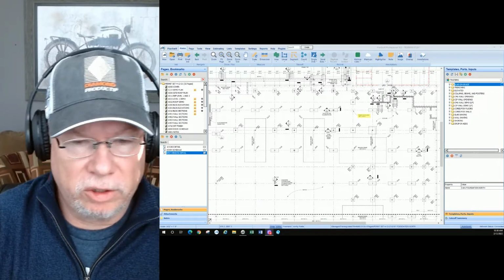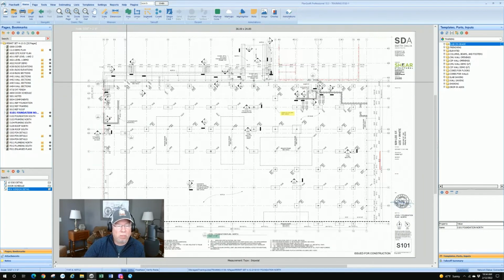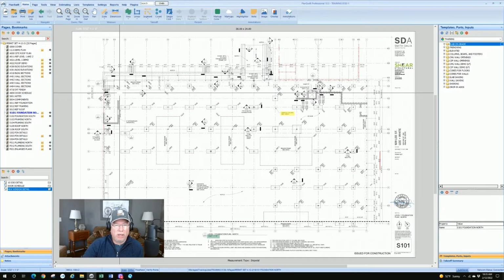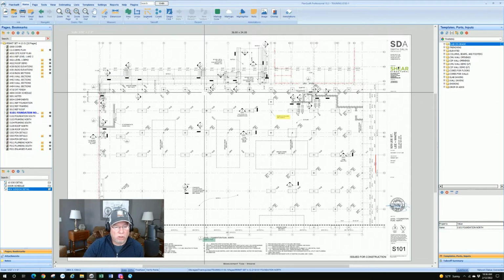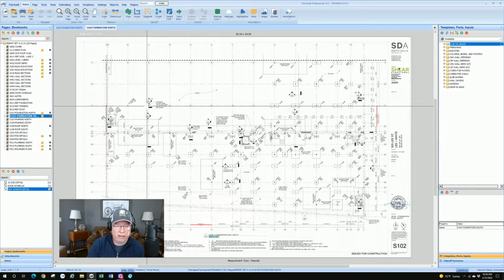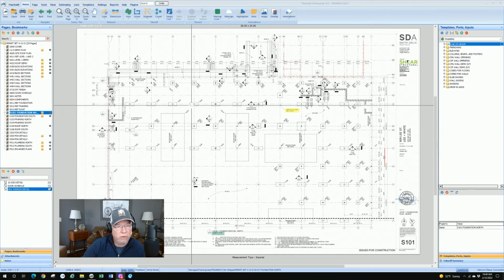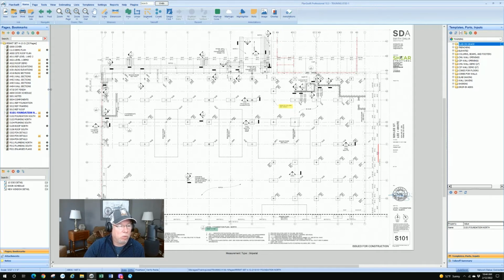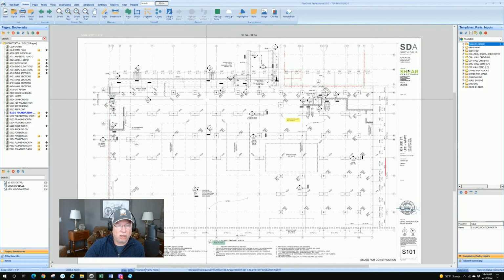PlanSwift Basics - Navigating Panes and Views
Part of our Basic learning series.  This tutorial is about navigating panes, windows, and views.  How to add tabs to show muliple sheets and optimize your screen so you have the best tools available in your takeoff.  Step-by-step instructions.